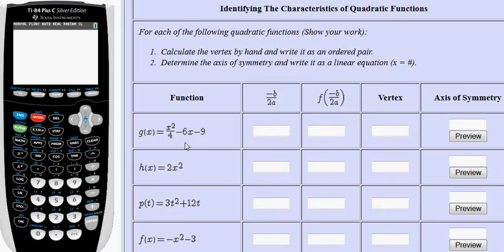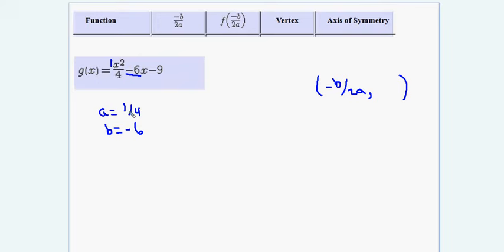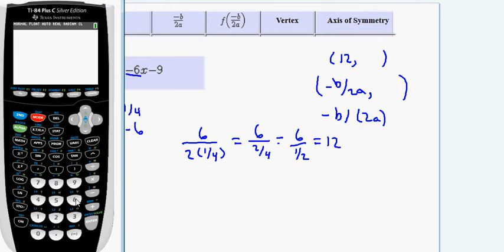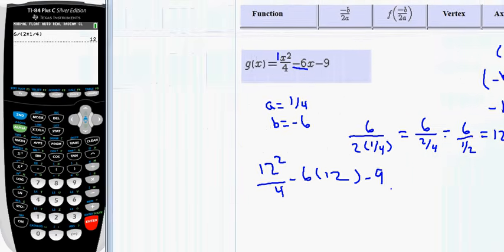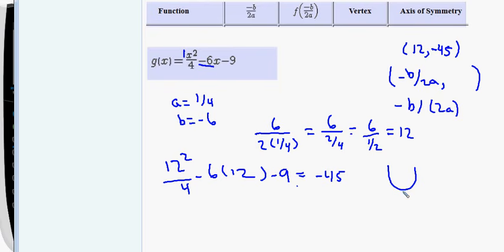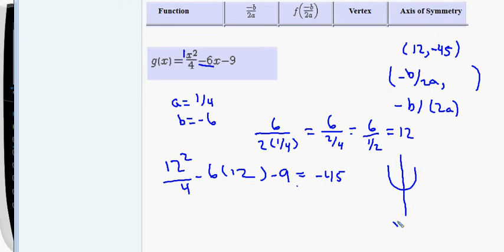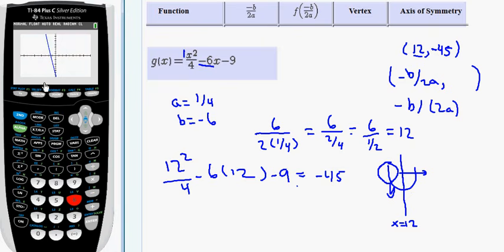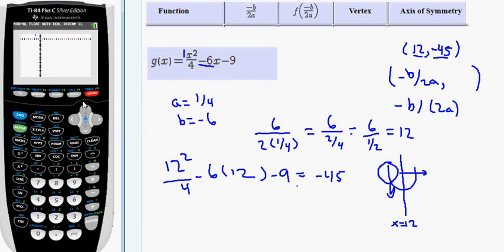Finding Vertex of a Quadratic, Axis of Symmetry